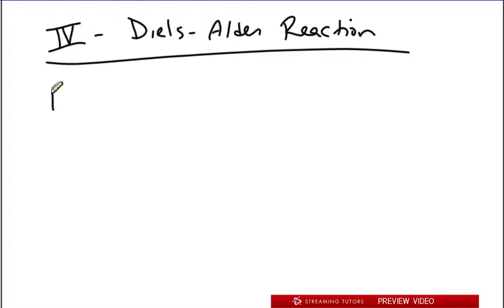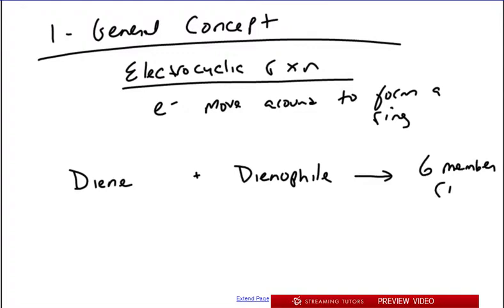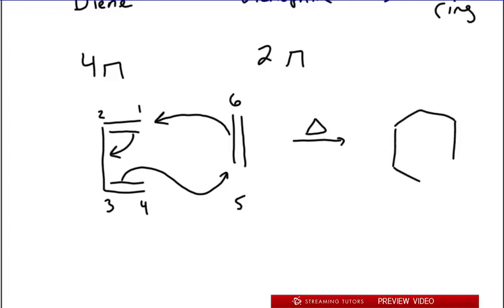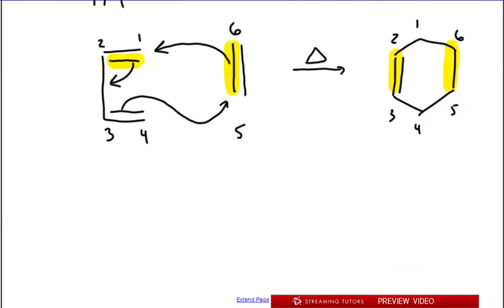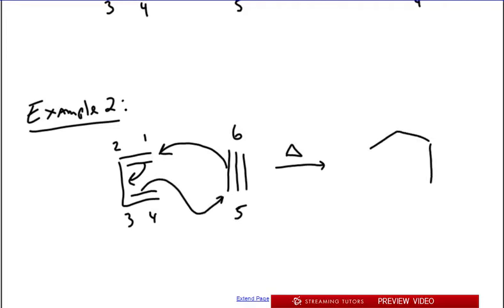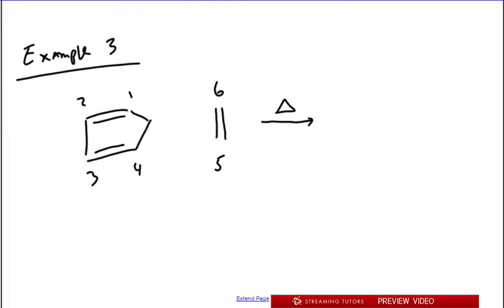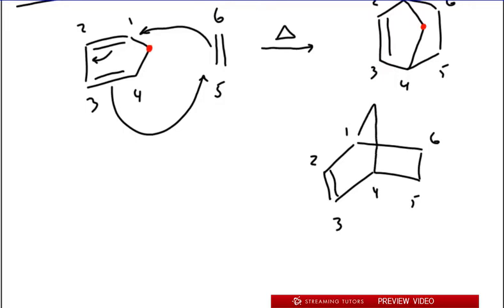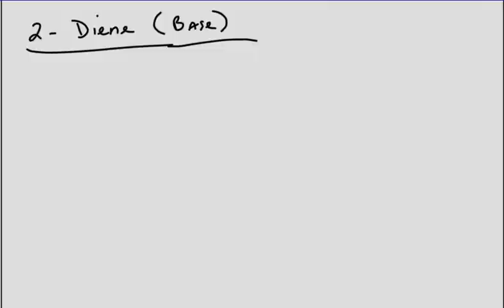Conjugated Systems Part 2 Section 2 Diels Alder Reactions